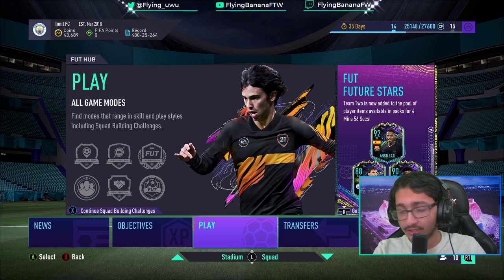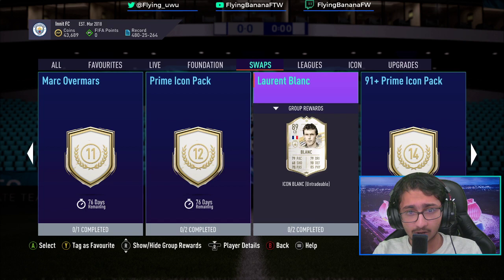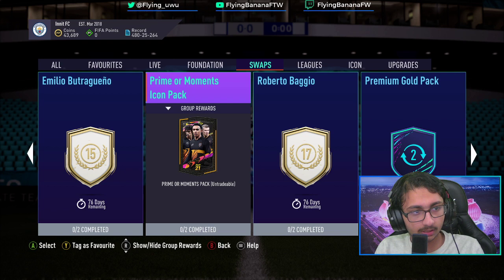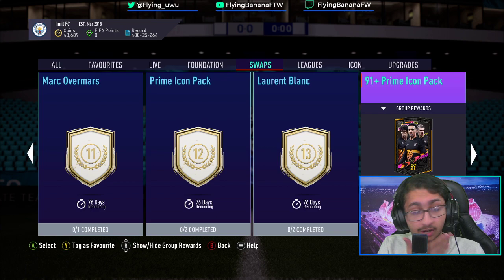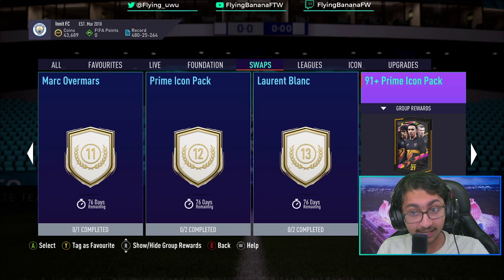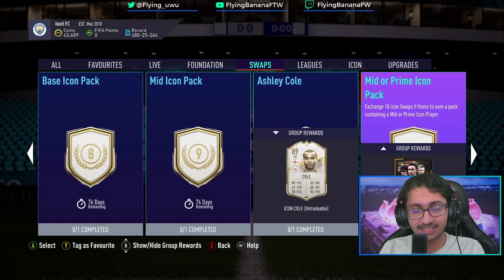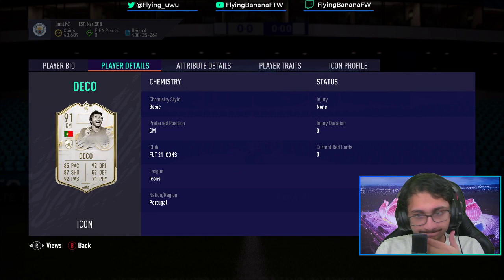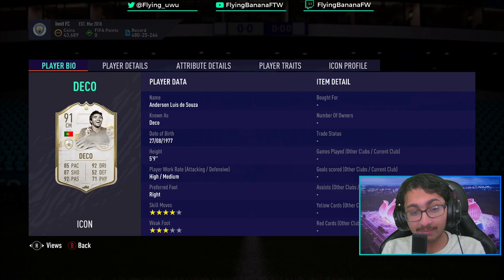WHO TO GO FOR IN ICON SWAPS 2 FT. MOMENTS BAGGIO, MID BLANC AND BUTRAGUENO | FIFA 21 ULTIMATE TEAM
fifa 21 ultimate team promo content drop packs pack opening guarentee guarenteed totw team of the week guaranteed pack sbc squad building challenge cheapest cheap solutions player pick pack walkout upgrades packs prime icon moments baby mid middle base pack 91+ or primer fut 21 icon swaps 2 ashley cole 89 tokens laurent blanc 89 butragueno 87 baggio 94 deco 91 who to go for guide help decision player review

✨"dont dull the sparkle in your eyes" 🌟